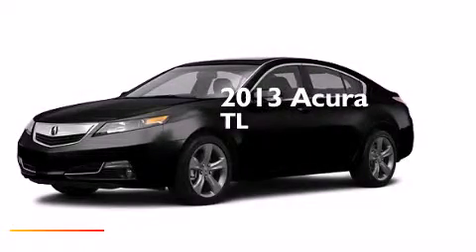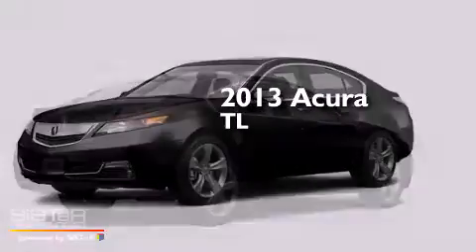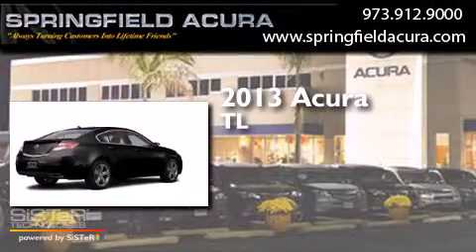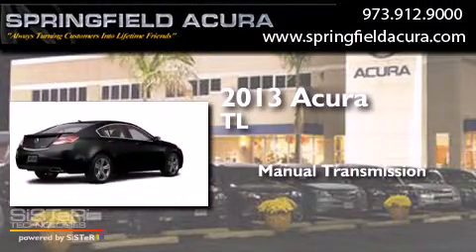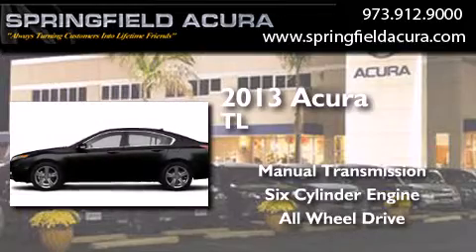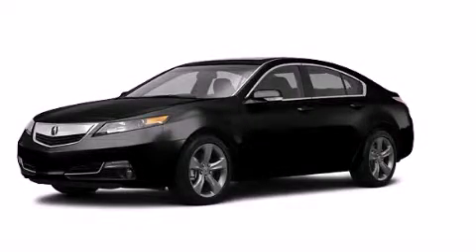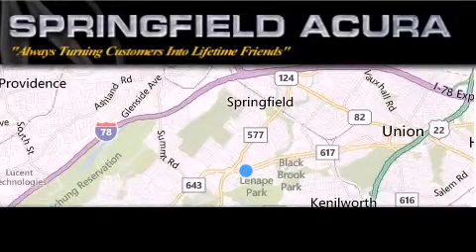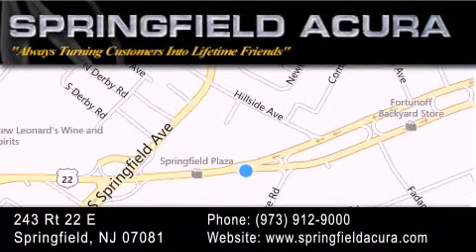2013 Acura TL Bridgewater NJ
We have been honored to serve the Springfield NJ area , we promise that your experience at our dealership will exceed your expectations ! Year : 2013 Make : Acura Model : TL Engine : 3.7L 6 Cyl. Sequential-Port F.I. Trans . : 6-Speed Manual Exterior : Crystal Black Pearl Stock : 24536B Springfield Acura 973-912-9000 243 Route 22 East Springfield , NJ 07081